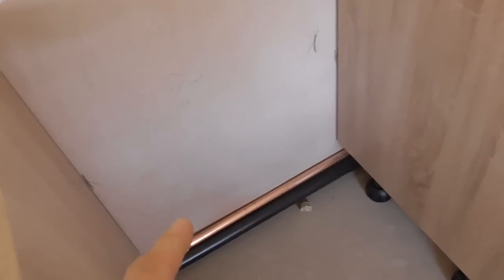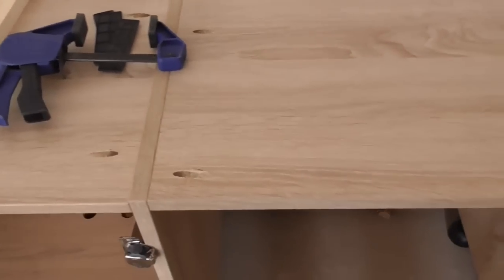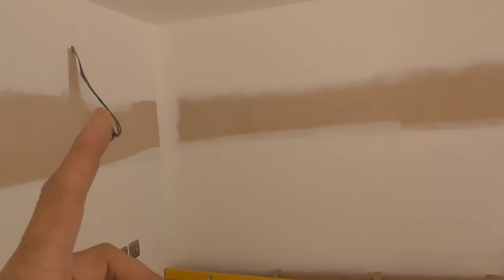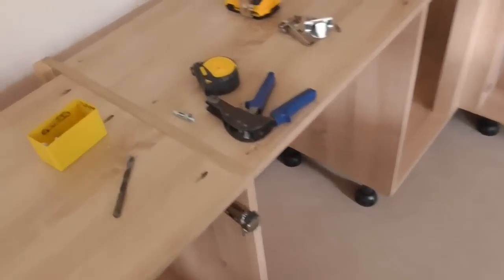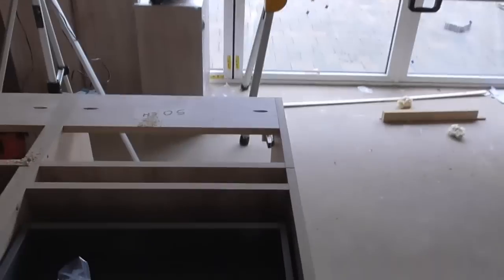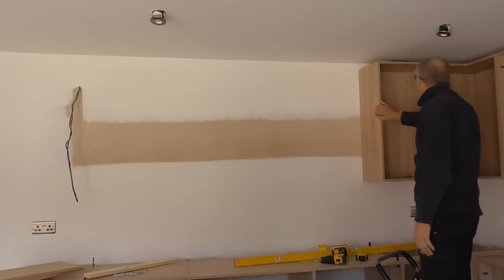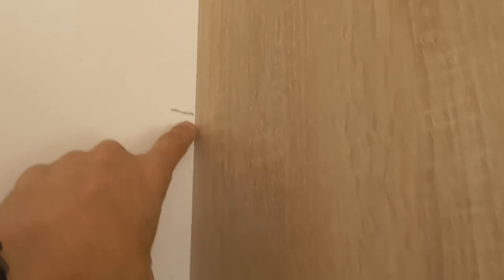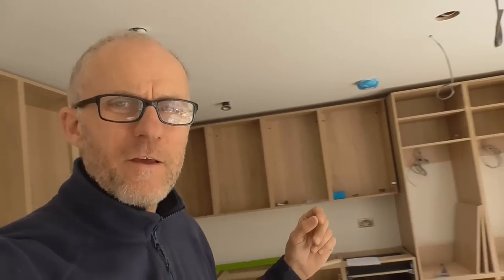Kitchen fitting with a general carpenter.(WALL UNITS)***PART 2***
In this video I continue with the  kitchen installation and how I deal with a few issues along the way.